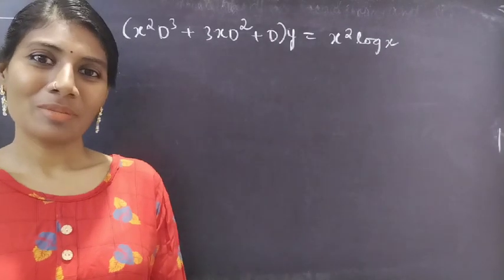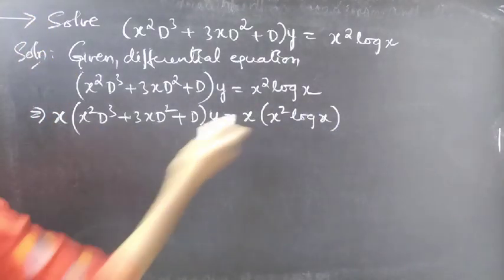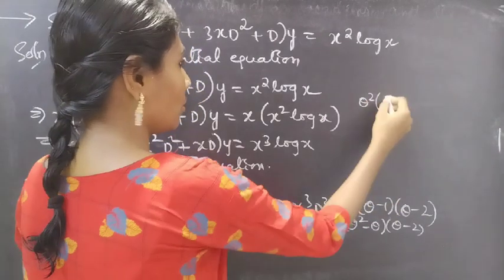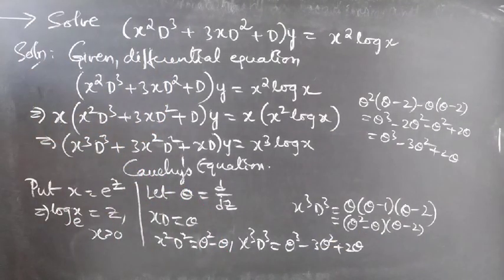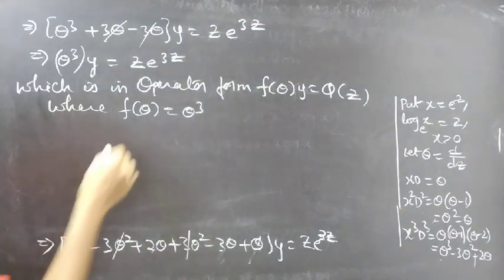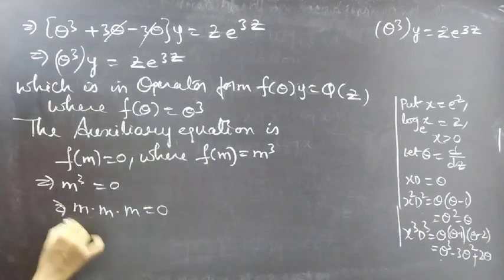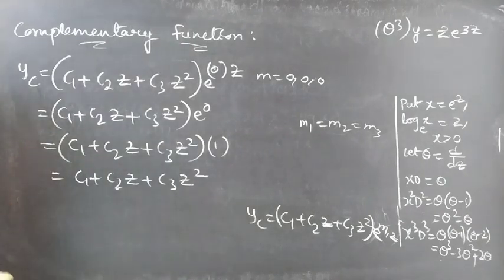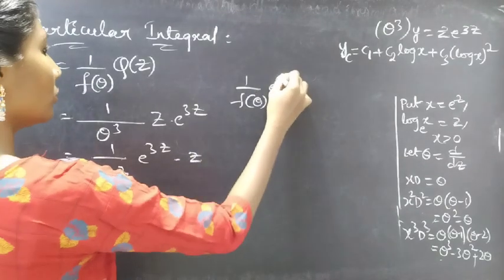(X^2D^3+3XD^2+D)y=X^2logX CauchyEulerLinearEquation L926